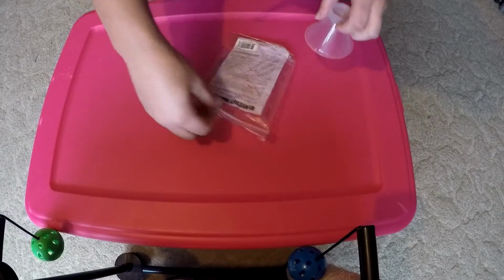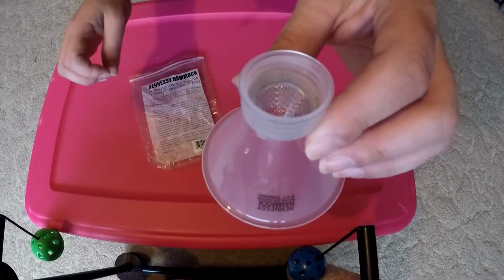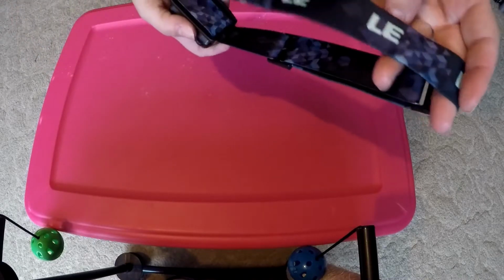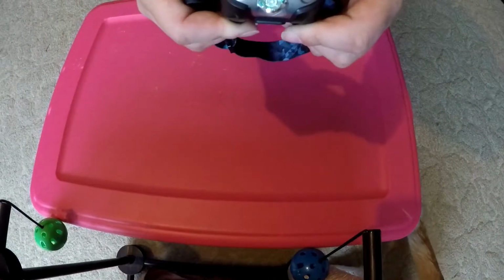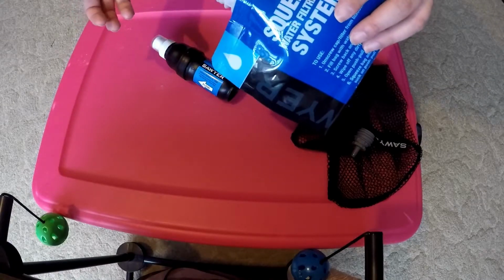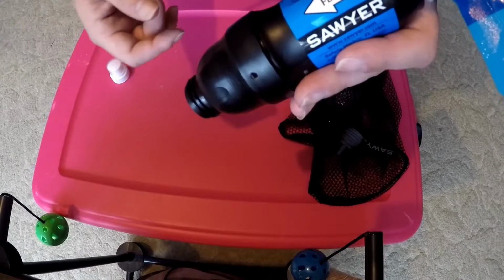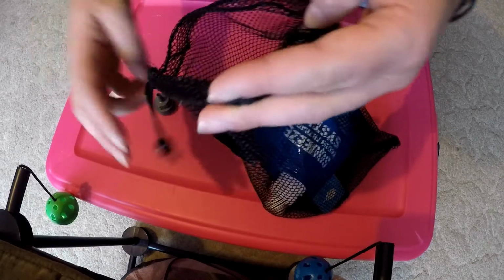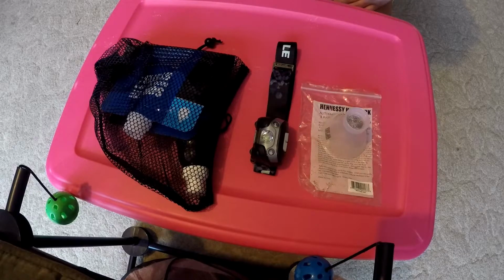What Cha Ma Call It Wednesday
Randomly selecting 3 items out of my gear tote. Going over the items selected in detail and providing product review.

Please know I am not getting paid by the company in this video to provide a review. I do these freely of my choice and opinion. All products shown I have purchased on my own and provide details based on my personal research and experience.